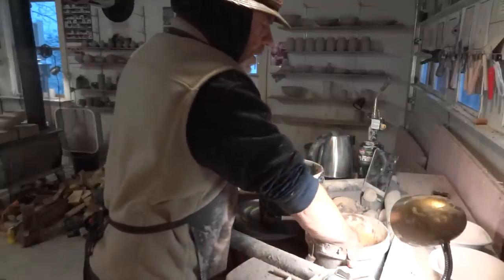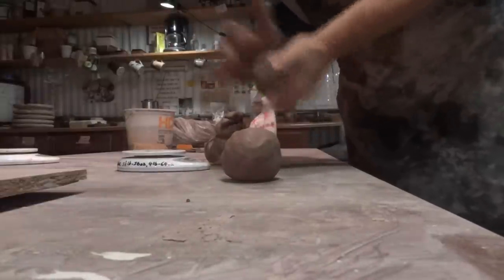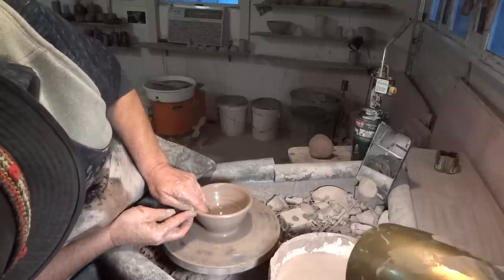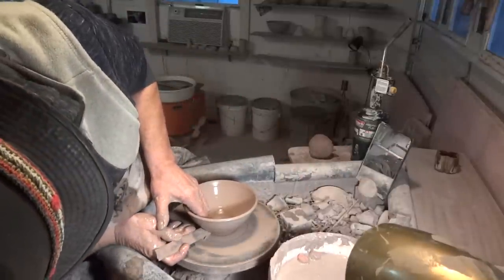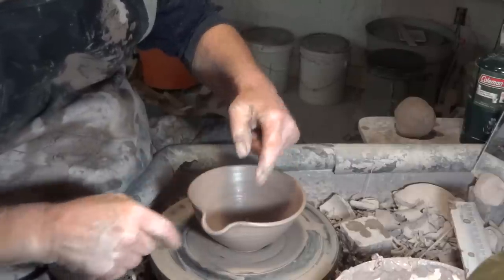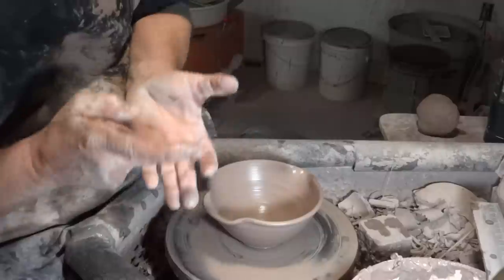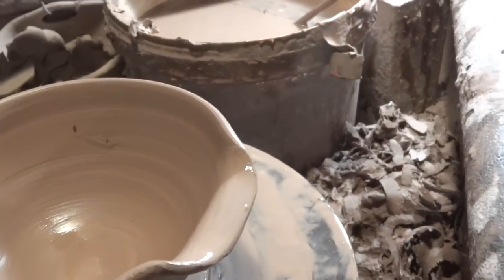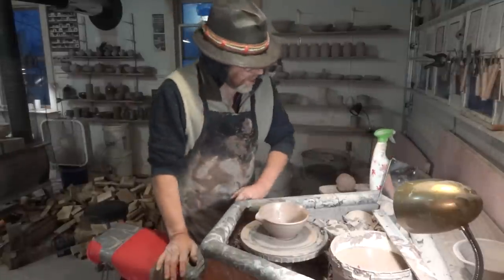Kitchen pouring bowl with integrated 'lip' handle - Jan 7th 2020 with Simon leach